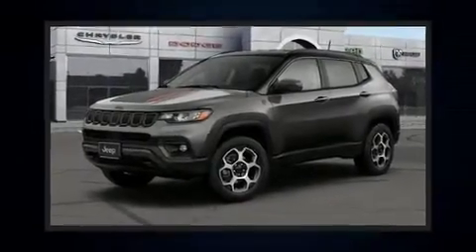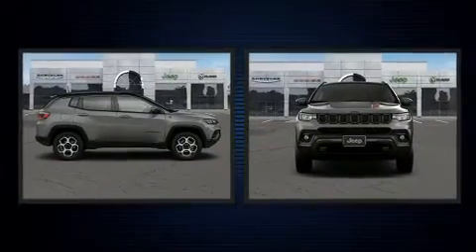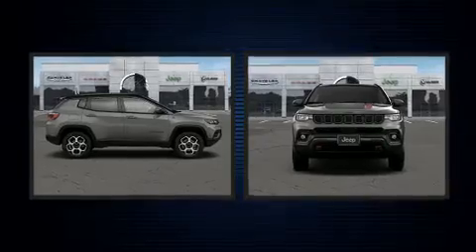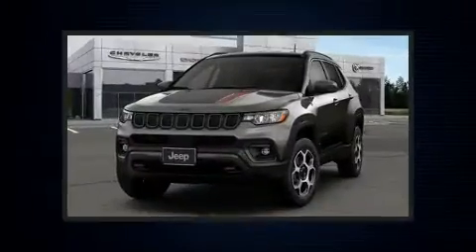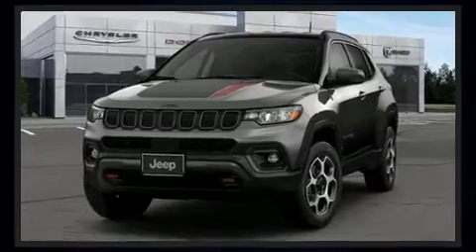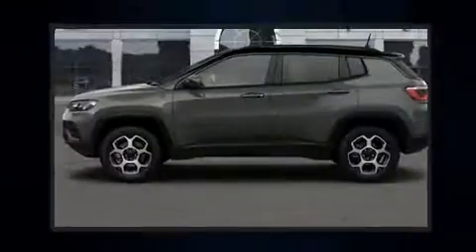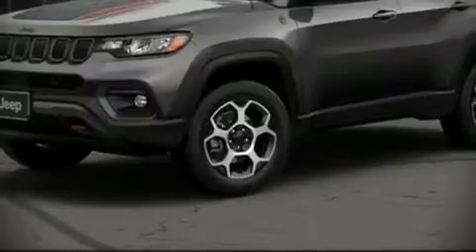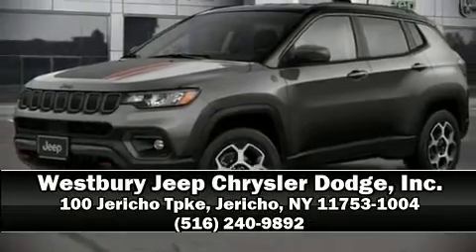2022 Jeep Compass TRAILHAWK 4X4 in Jericho, NY 11753-1004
Treat yourself to a test drive in the 2022 Jeep Compass. Under the hood you'll find a 4 cylinder engine with more than 170 horsepower, and for added security, dynamic Stability Control supplements the drivetrain. Four wheel drive allows you to go places you've only imagined. A wealth of standard features means that you no longer have to sacrifice. Such as remote keyless entry, delay-off headlights, telescoping steering wheel, skid plates, rain sensing wipers, lane departure warning, a roof rack, and power windows. In the event of a rollover collision, side curtain airbags provide additional protection for outboard seated passengers. Our sales reps are knowledgeable and professional. We'd be happy to answer any questions that you may have. We are here to help you.